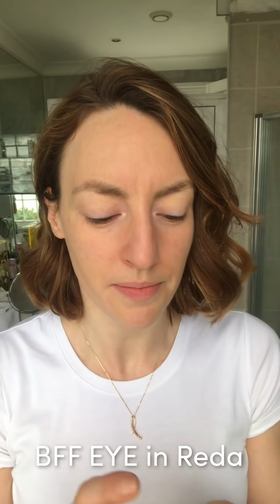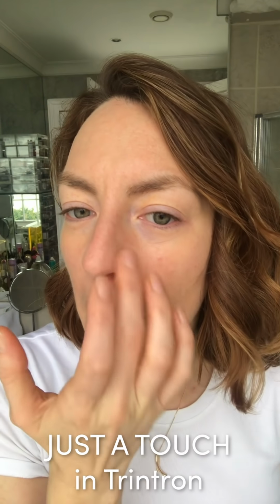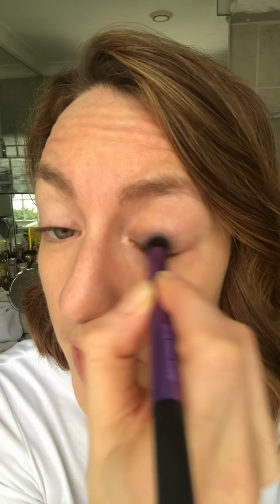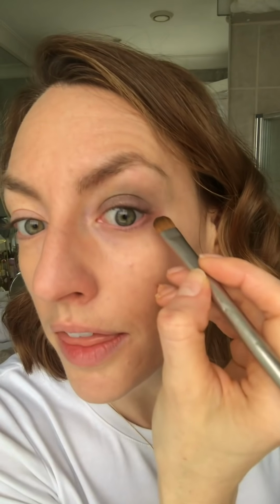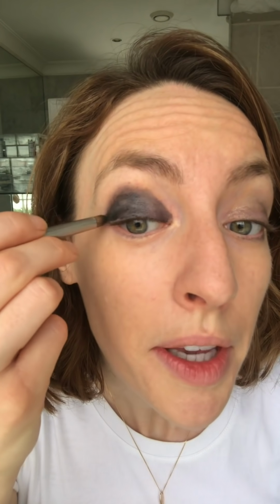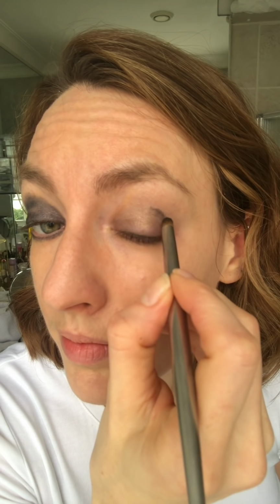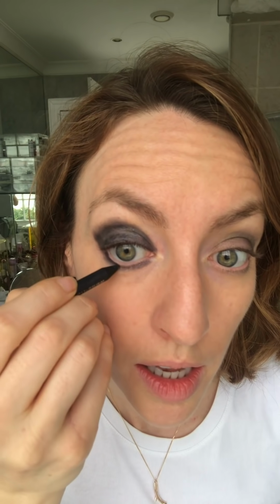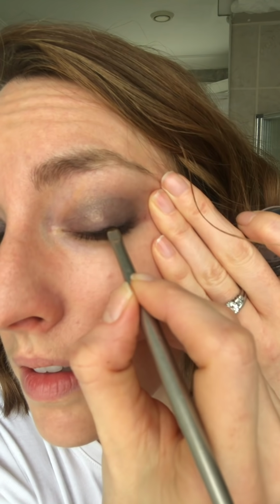How I: Do A Smokey Eye With Lucy | Trinny London Makeup Tutorial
Join Lucy from the team here at TRINNY LONDON, taking us through her smoky eye dos and don'ts...

Products used:
BFF CREAM in Light